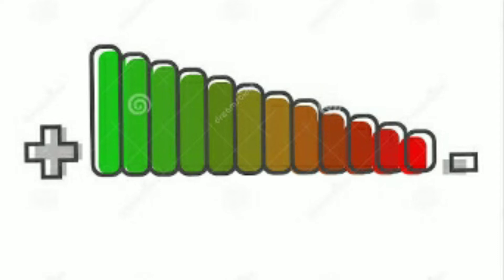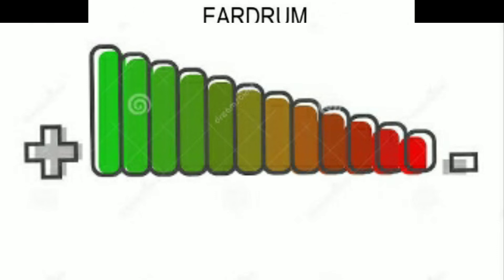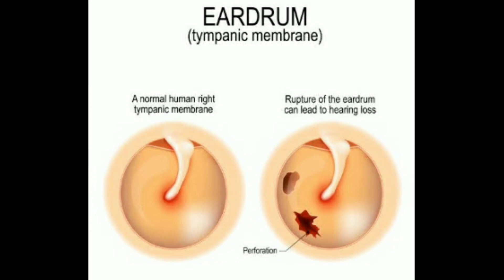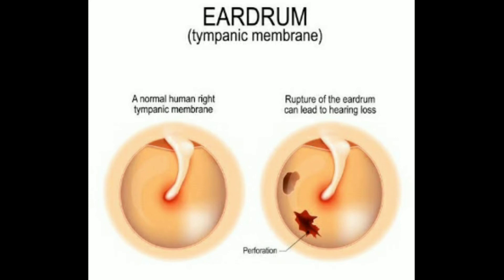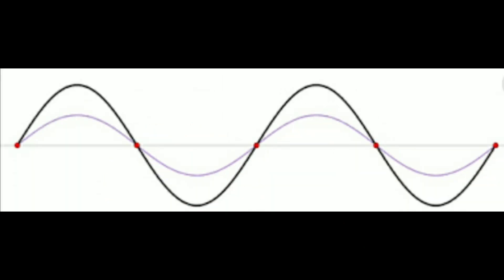LEARNING ABOUT SOUND PT-2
MOTHER TEACHER
MOTHER TEACHER VIDEO